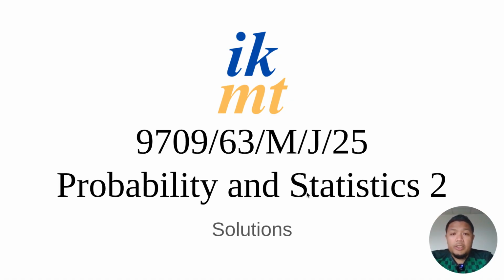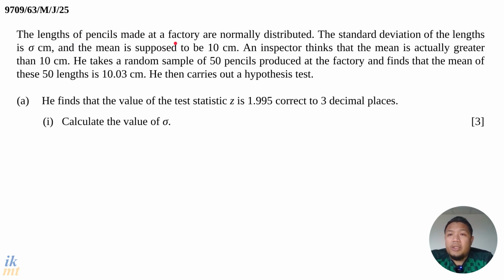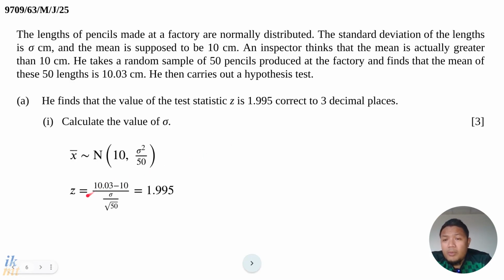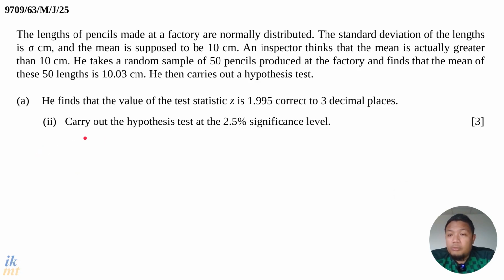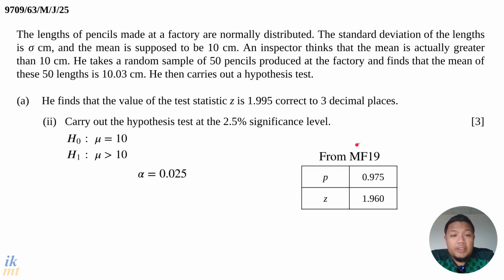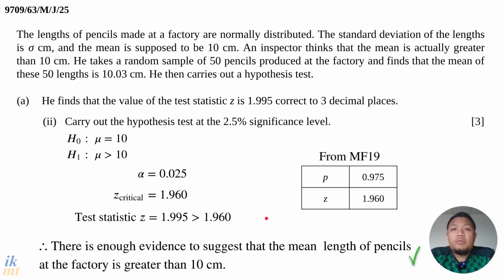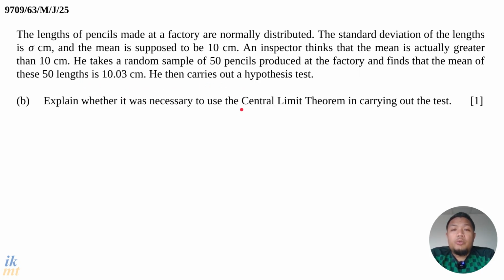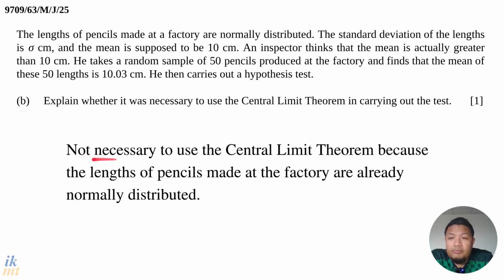Q2 Solution (May June 2025 9709 Probability & Statistics 2 Variant 3)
Solution to Question 2 of the A-Level Probability and Statistics 2 Variant 3 May/June 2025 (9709/63/M/J/25)

The question covers the following topics:
Sampling Distribution of the Sample Mean
Hypothesis Tests (One-Tailed)